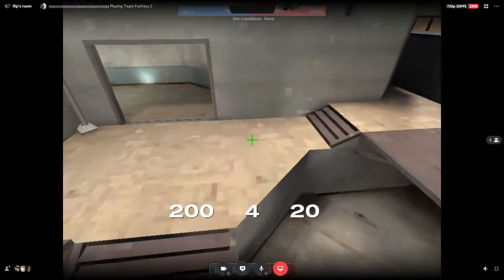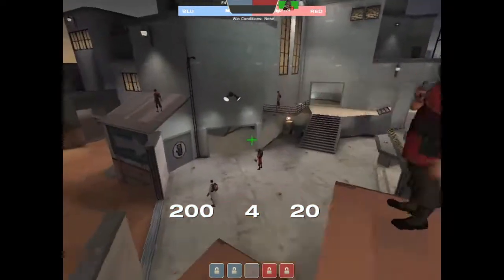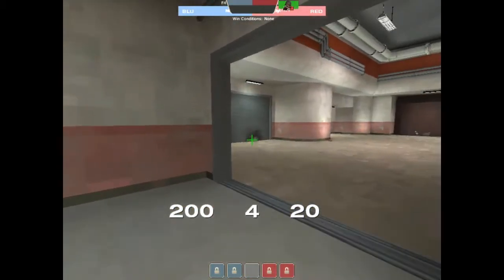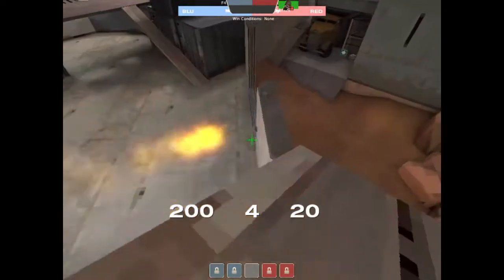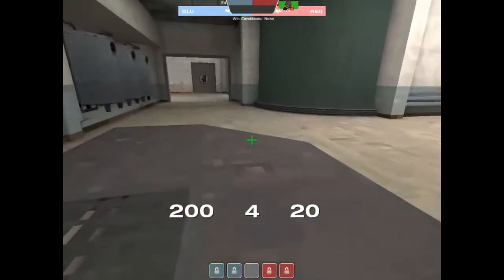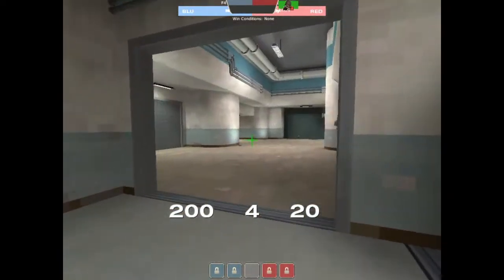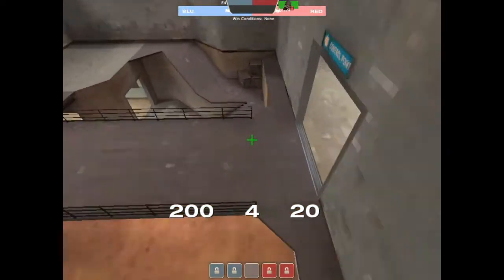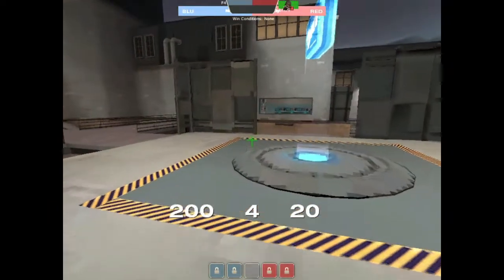Q Metalworks Map Review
Timestamps: